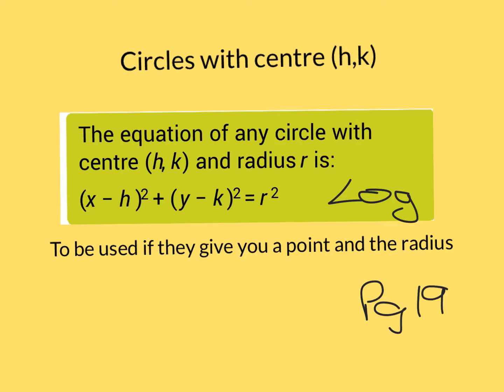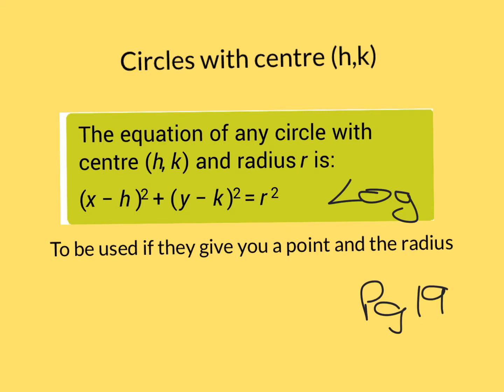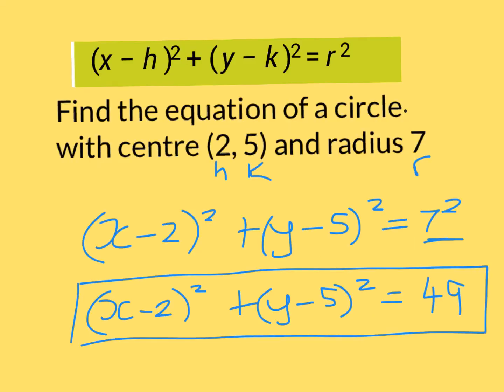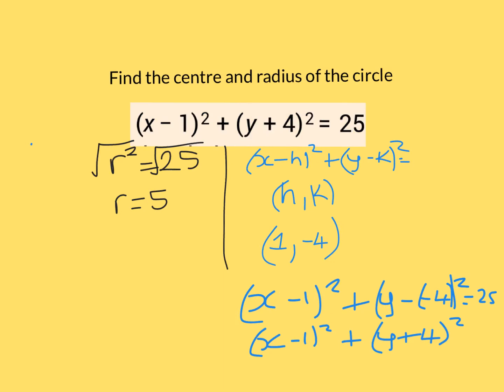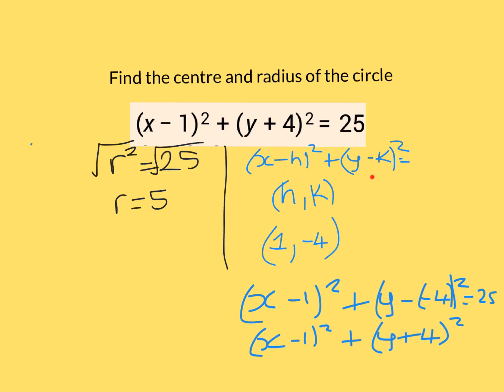Circle of centre (h,k).mp4